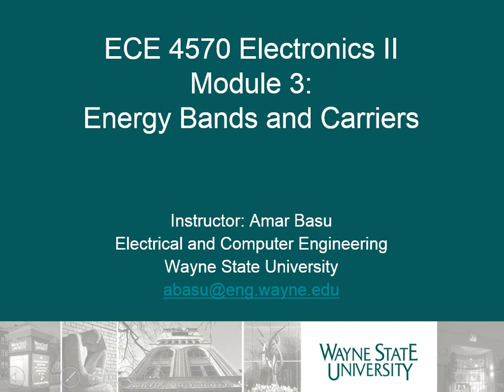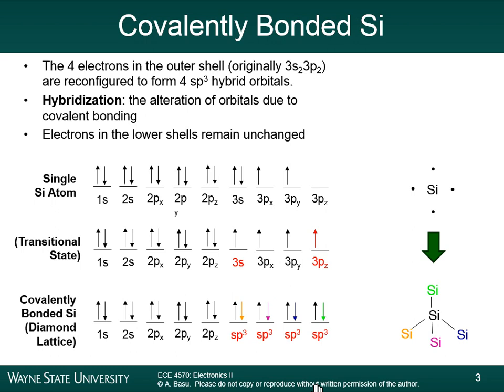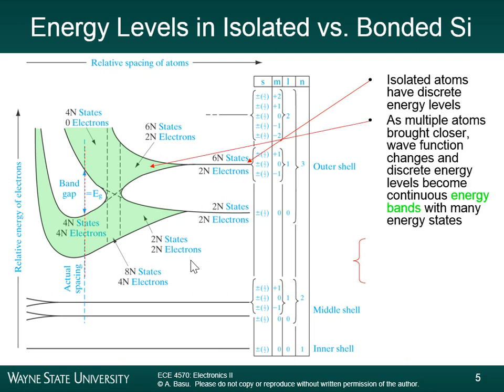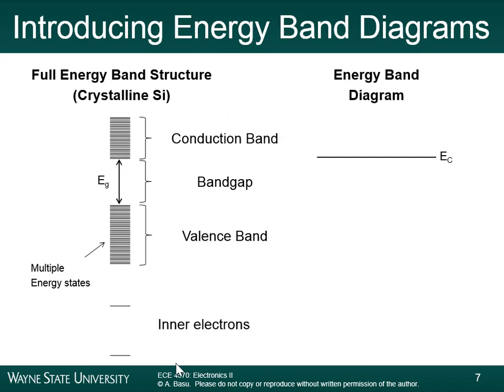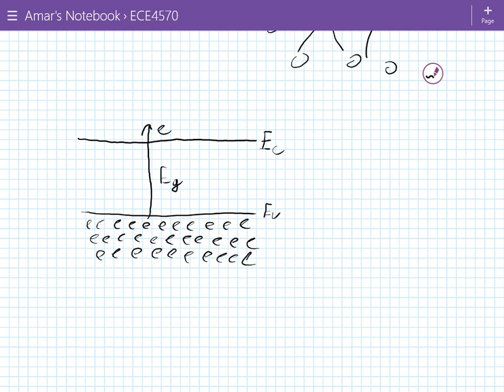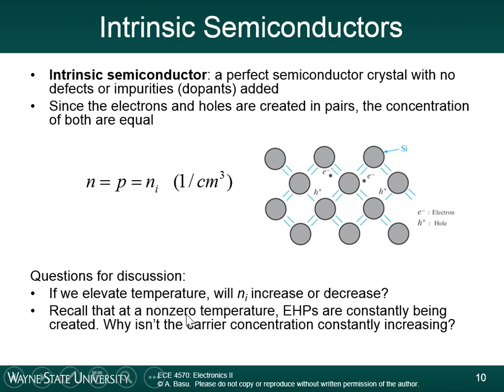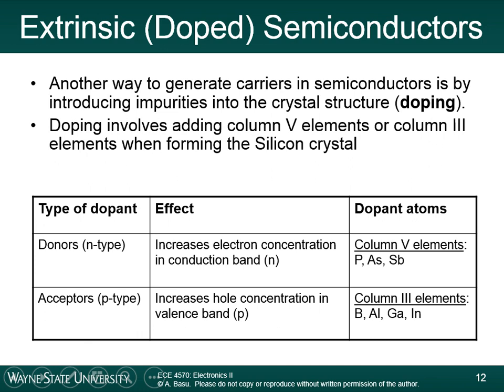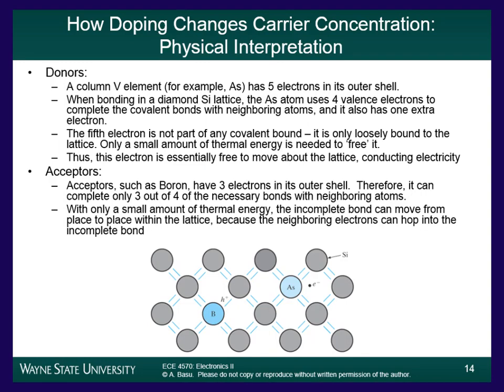Module 3A - Energy Bands and Carriers in Semiconductors